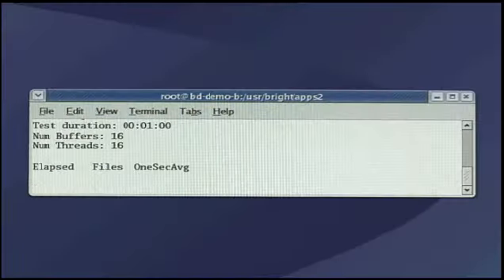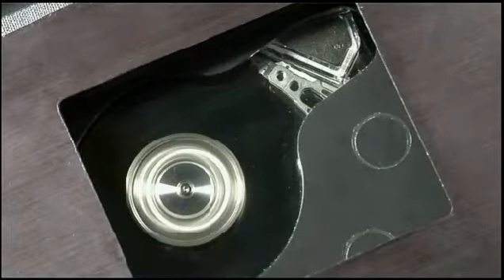Bright Technologies Transparent Drive Demo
See (literally!) that file fragmentation and improper file recording has a devestating (physical) effect on the performance of disk drives.